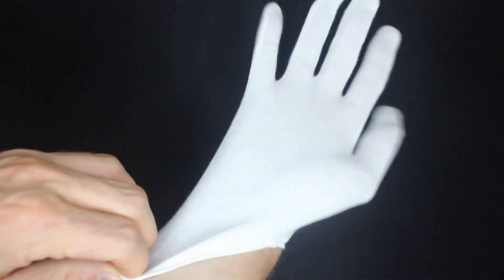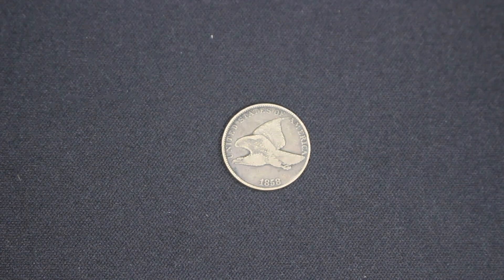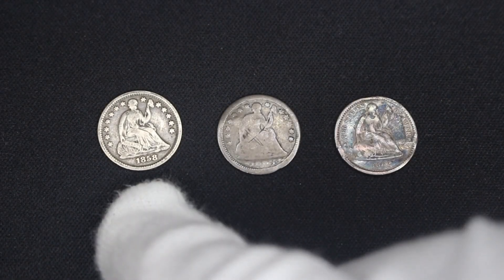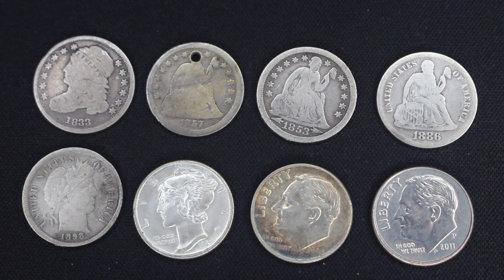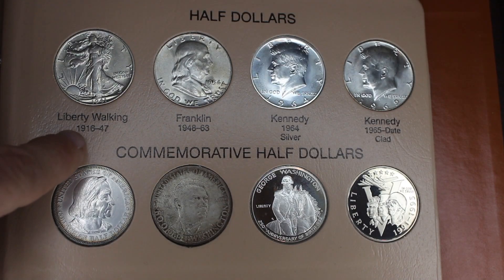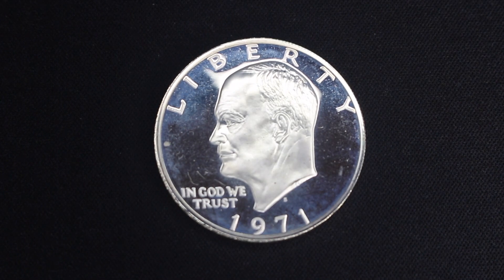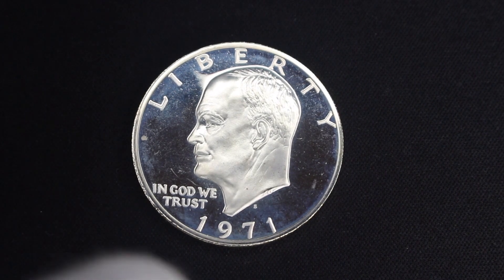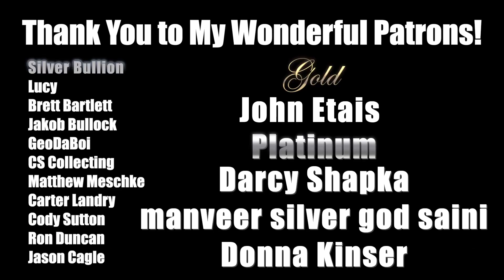Regular Dude's U.S. Type Set—Ultimate Coin Collection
I have shown y'all my US type set many times over the years. You've seen it grow, you've seen me replace problem coins with better coins, and you've seen me hit the jackpot a few times in the numismatic world. Type Sets are amazing because it has it all. Silver Coins, copper coins, old coins, new coins. A little bit of everything.

20th & 21st Century US Type Album
19th Century US Type Album

Cointalk.com: thesilverpicker